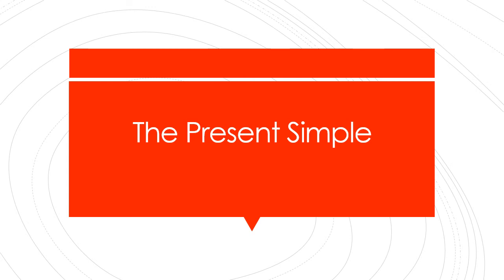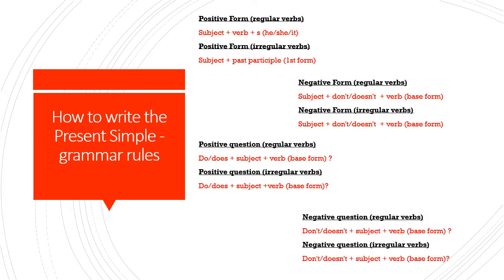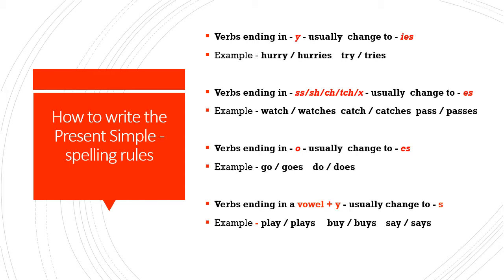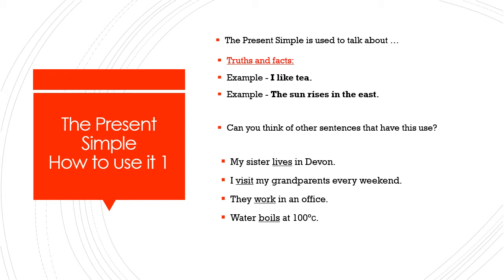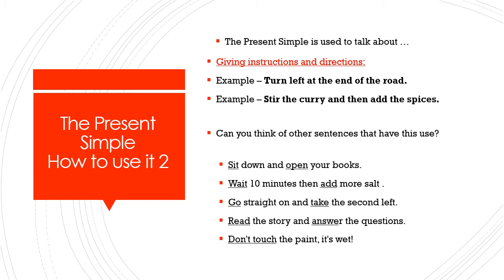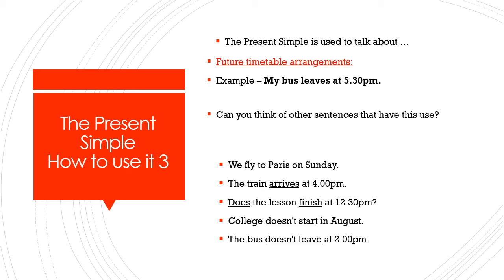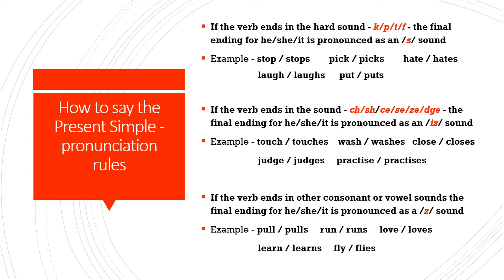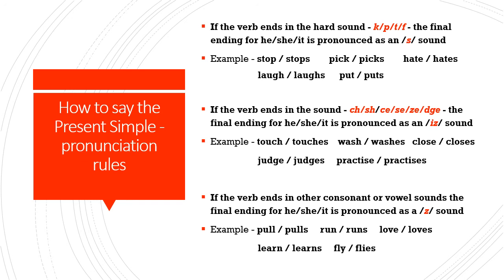The Present Simple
How to use, spell and say the Present Simple for Entry Level students.